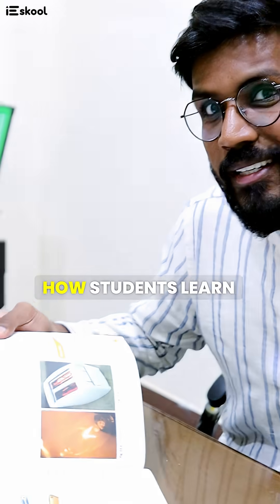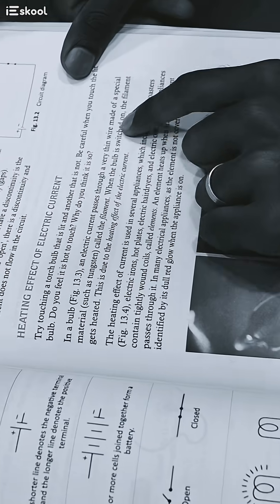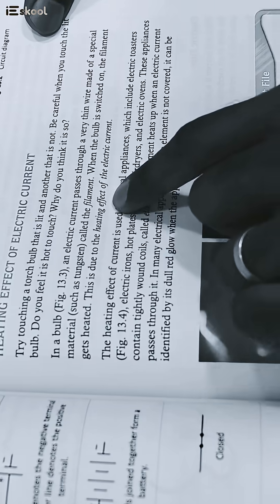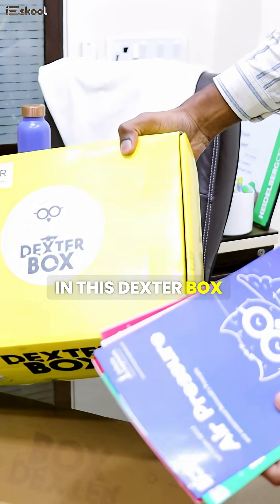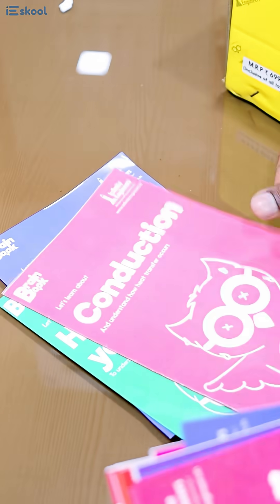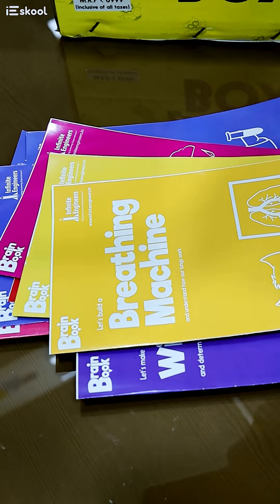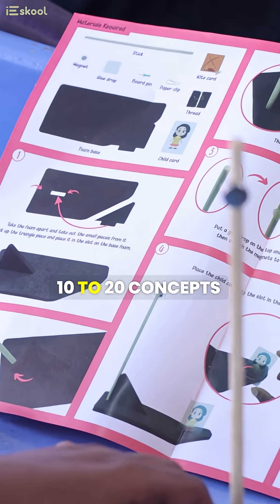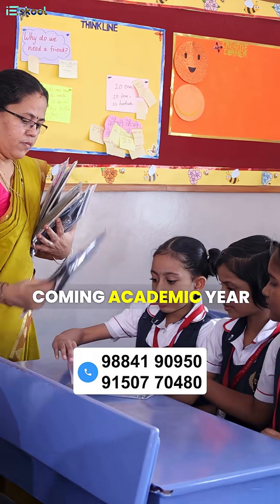Are your students learning science… or just reading it?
In most classrooms, heating effect of electric current is taught only from the textbook — all theory, no experience.

But with the Dexter Box, students see how electricity creates heat, experiment with circuits, and understand science by doing.

From air pressure and barometers to magnets and sundials — every topic turns into a real, hands-on activity.

So this academic year, what will your students do — read science or experience it?